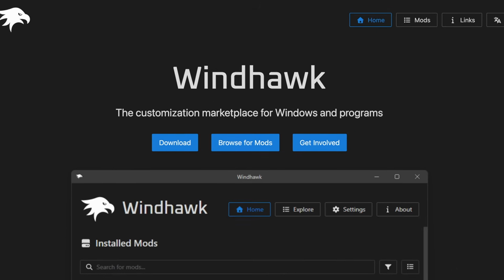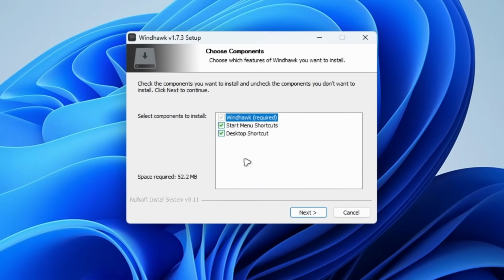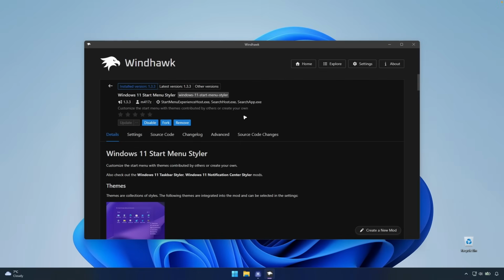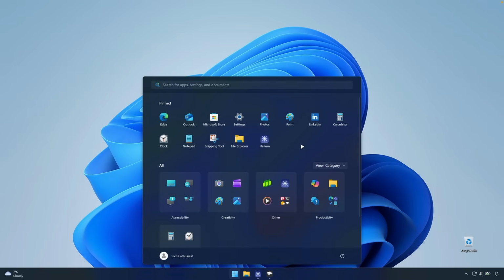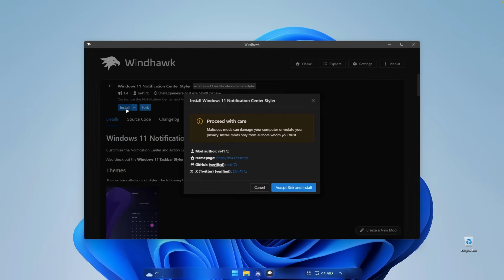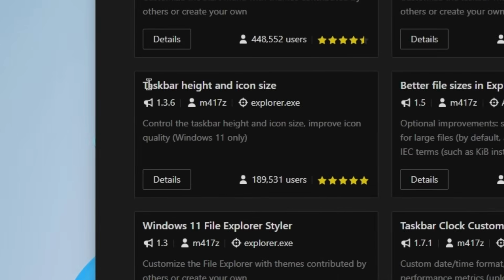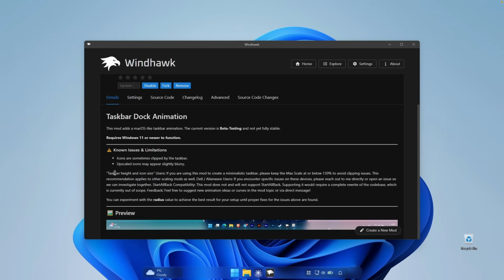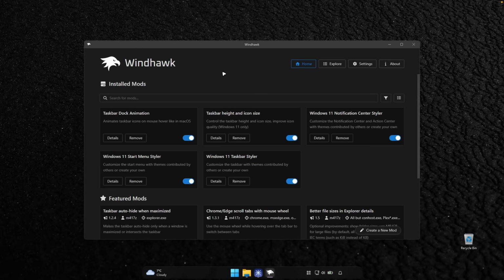I Tried Windhawk and Can't Go Back to Normal Windows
Windows 11 won't let you customize anything. Microsoft locked it all down and said deal with it. But Windhawk changes everything. It unlocks hidden customization options, lets you tweak the UI however you want, and makes Windows actually feel like YOUR system. And once you install it, there's no going back to stock.

🔧 Tools Used in This Video:
Windhawk: